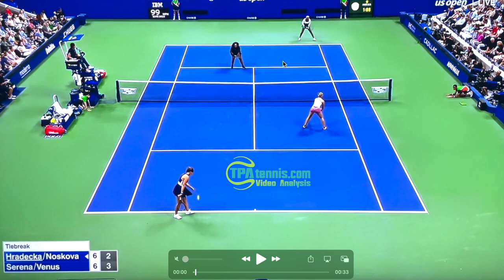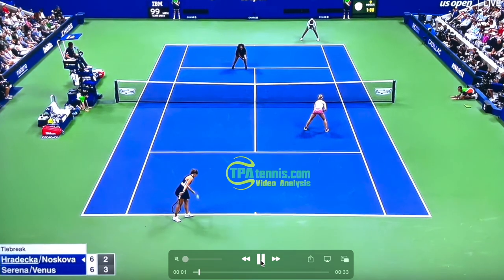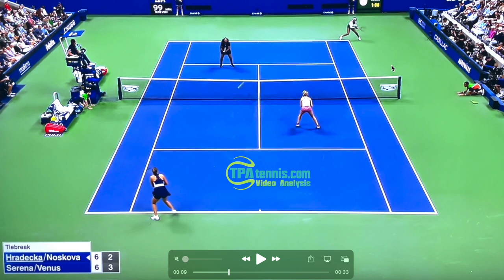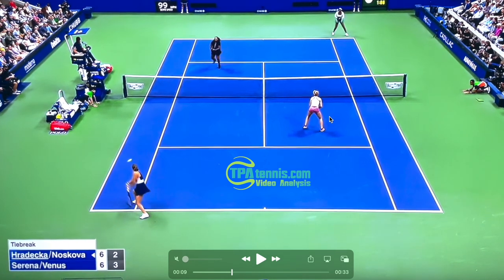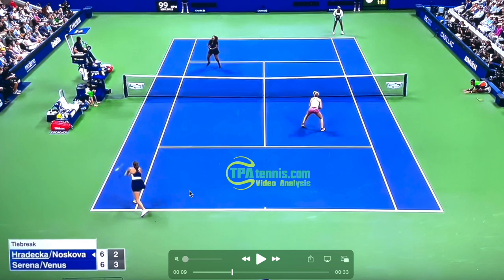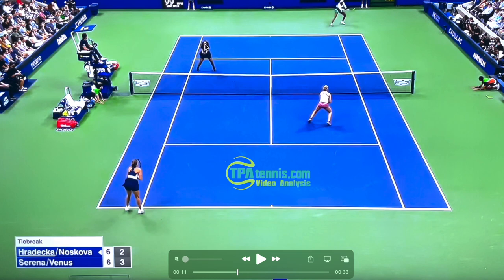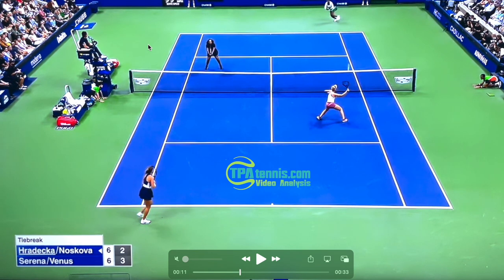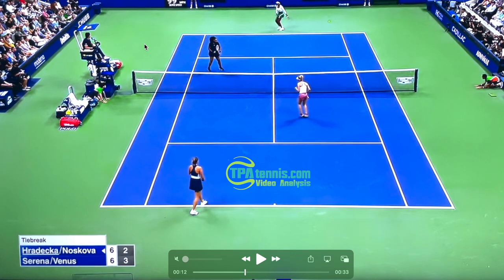Doubles Positioning - Being In The Right Place At The Right Time!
There's nothing more important than being in the right place at the right time!

The Secret To Hitting Consistent Groundstrokes: Get your free video

Master the Kick Serve in 20 Mins. Get your free video tutorial by Tom Allsopp